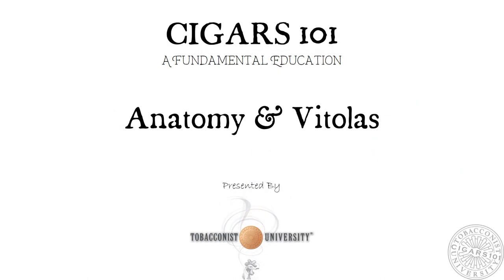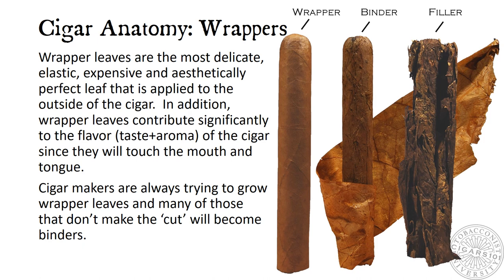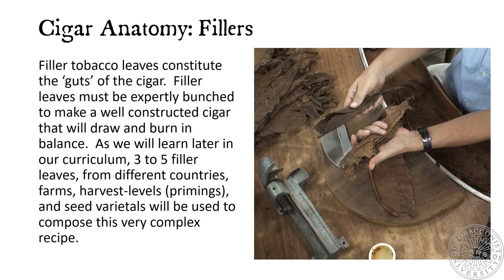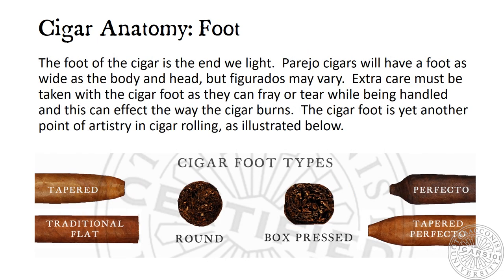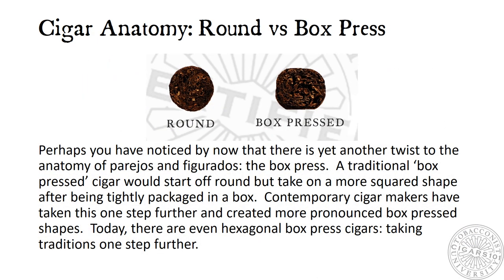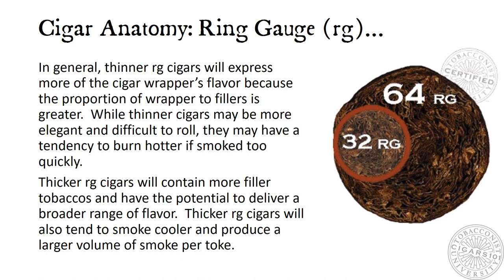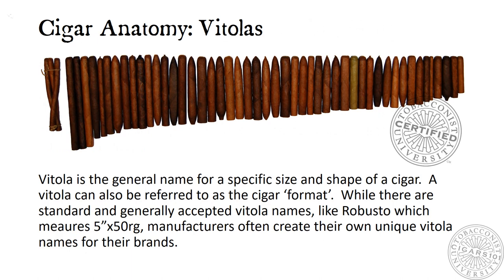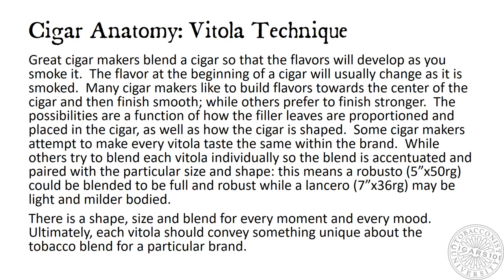CIGARS 101 Anatomy and Vitolas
Learn the standards and intricacies of premium cigars...